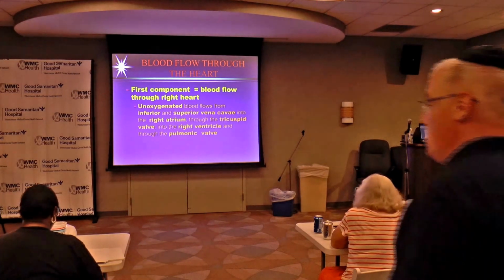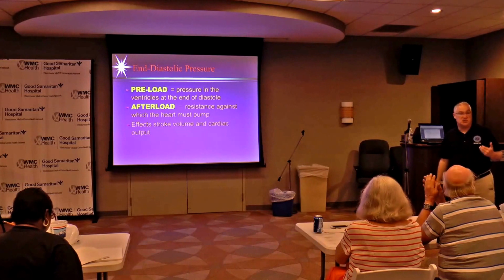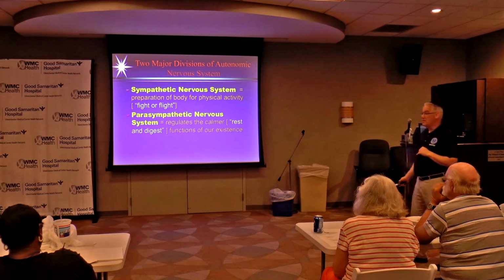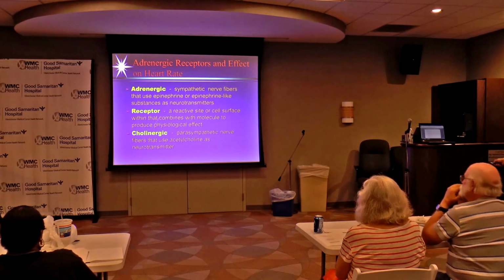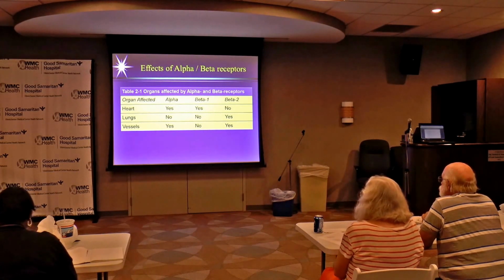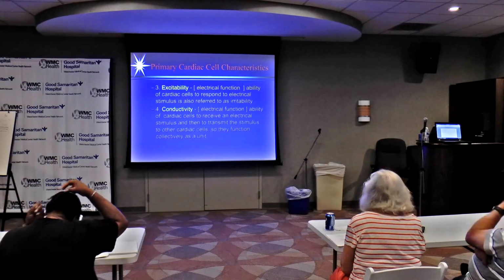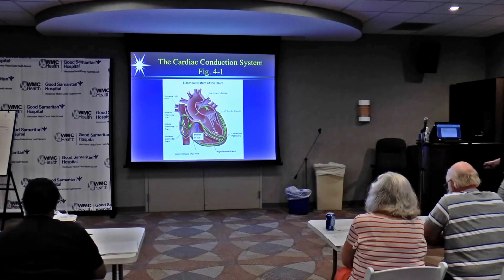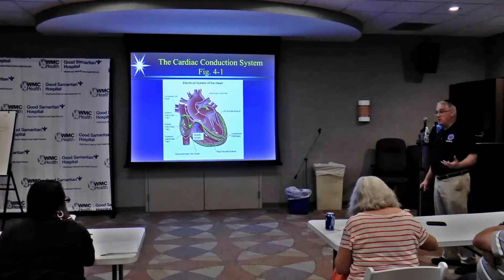Basic EKG Interpretation for EMT's CME Lecture 1 - Part 2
Basic EMT level Cardiac Anatomy and Physiology review and introduction into Cardiac Conduction system.